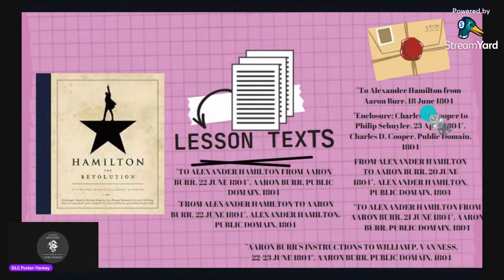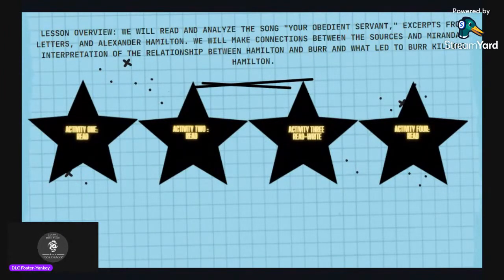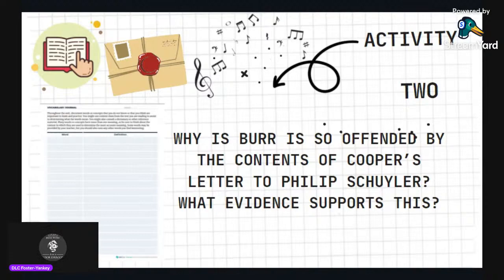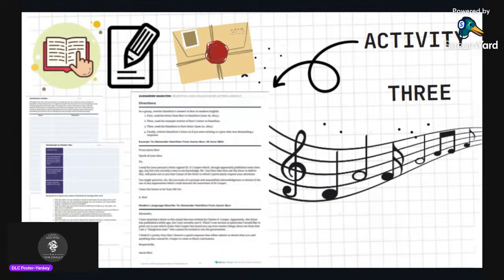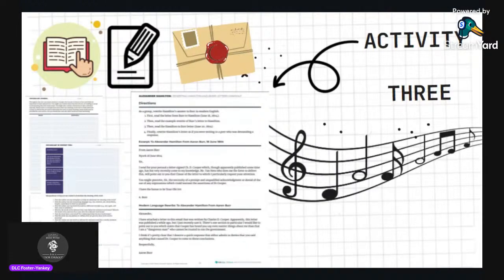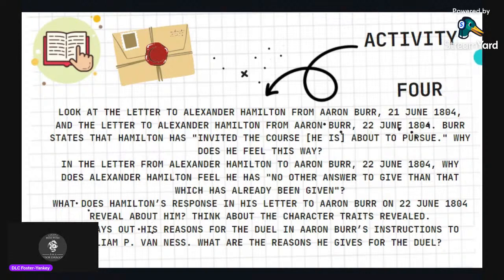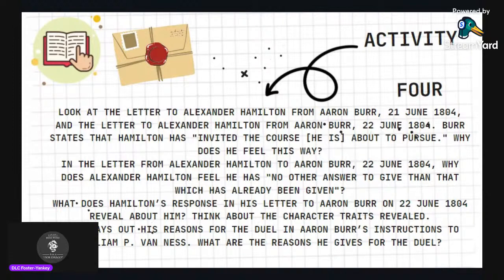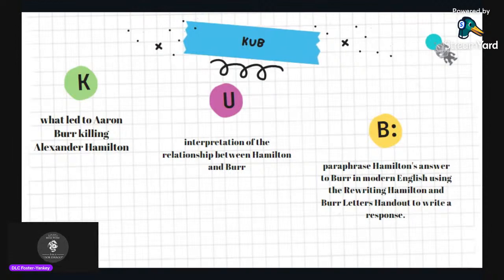Curriculum Chats: Hamilton Section 3 Lesson 6